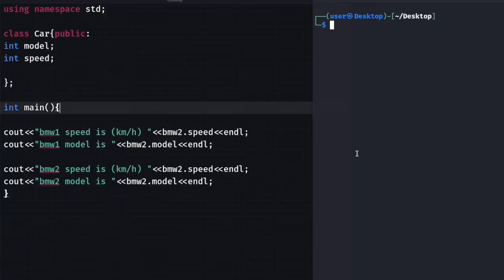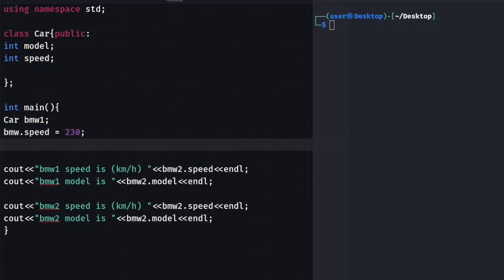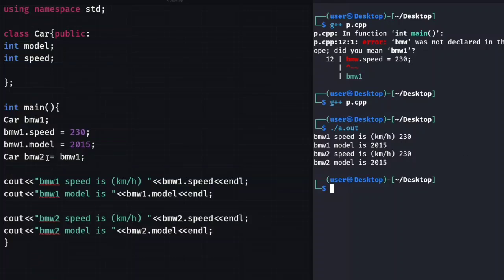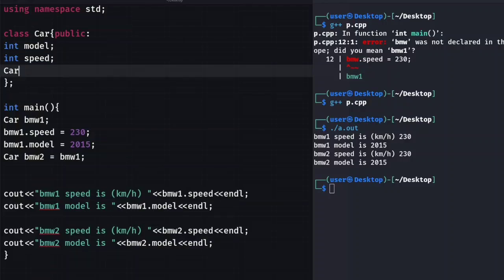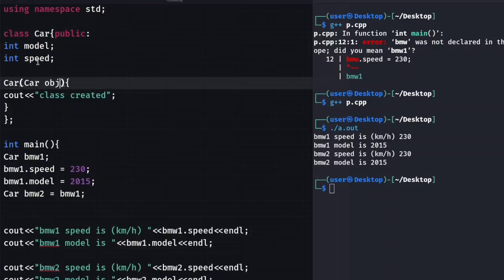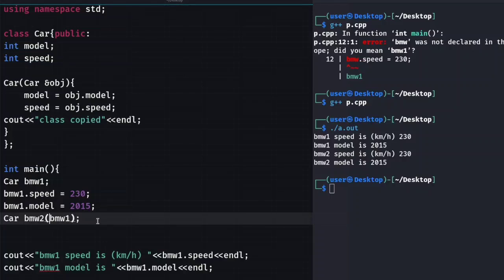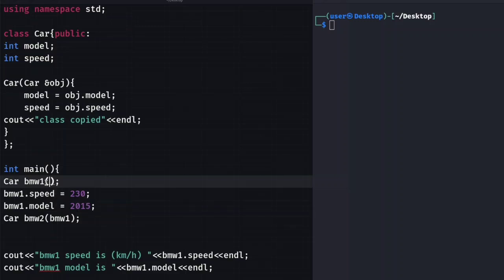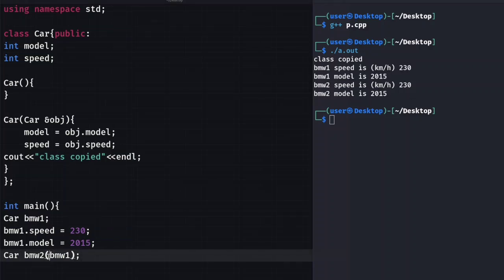Copy constructor in C++ | OOP in C++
Learn about the copy constructor in C++ and its role in object-oriented programming (OOP). This video explains how the copy constructor is used to create a new object as a copy of an existing one, handling deep and shallow copying. Understand the importance of copy constructors in managing memory and resources when working with objects in C++. Watch to get a deeper insight into this essential OOP concept and how to implement and use copy constructors in your C++ programs!